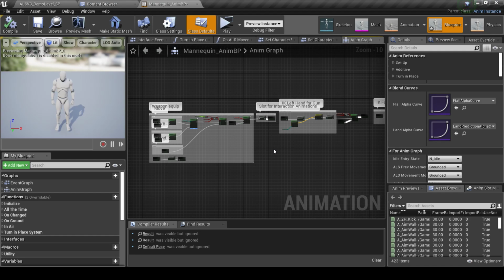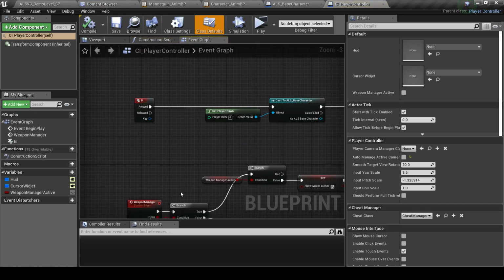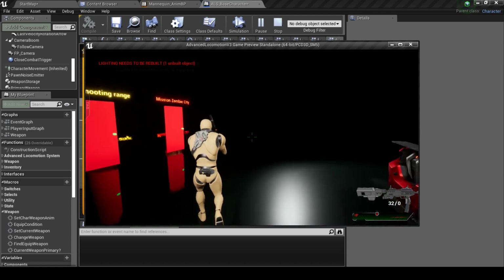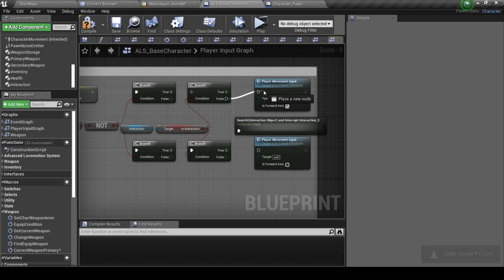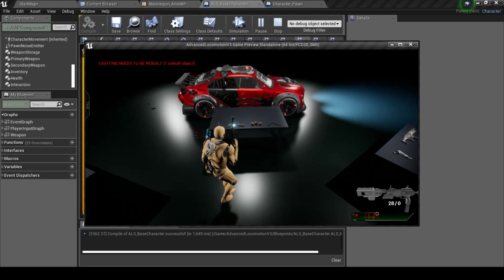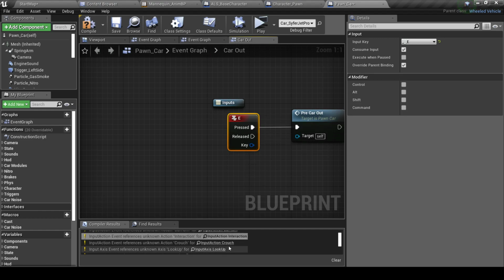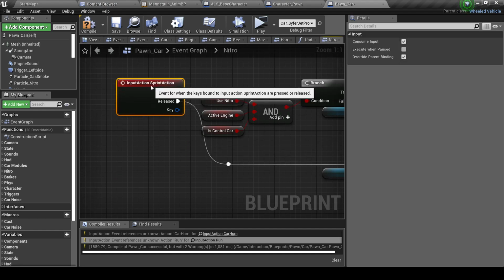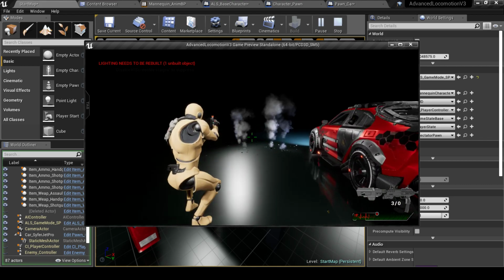UE4 Character Interaction integration with Advanced Locomotion System V3 Tutorial PART4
This is Part 3 of a complete tutorial guide how to integrate UE4 Character Interaction with Advanced Locomotion System V3.